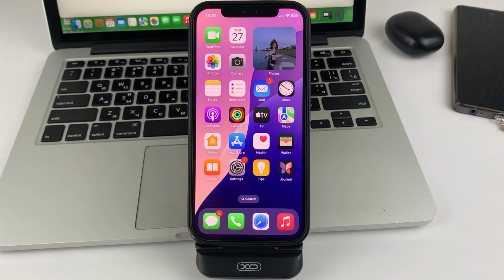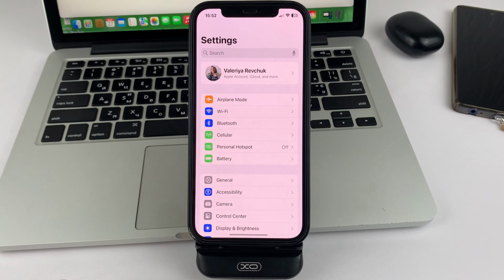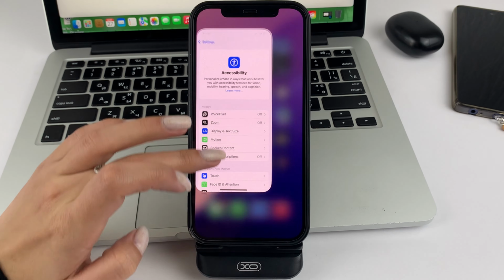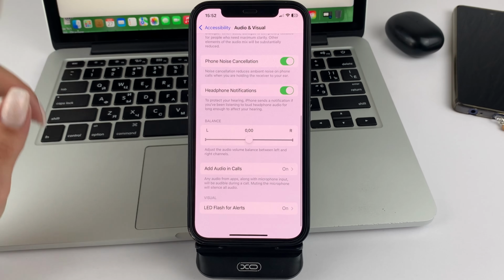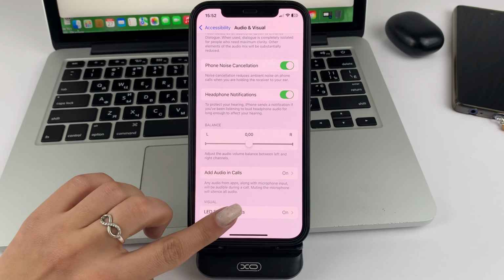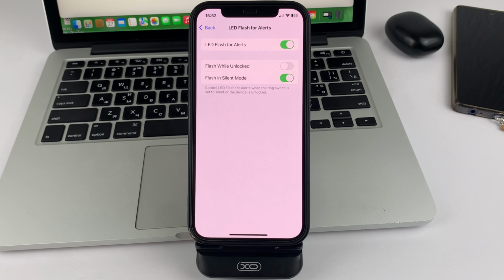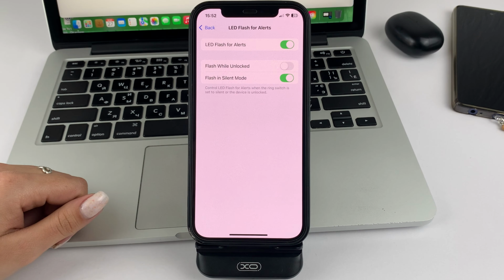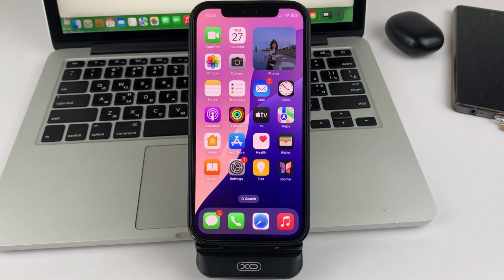How To Make iPhone Flash When You Get A Text Or Call - Full Guide